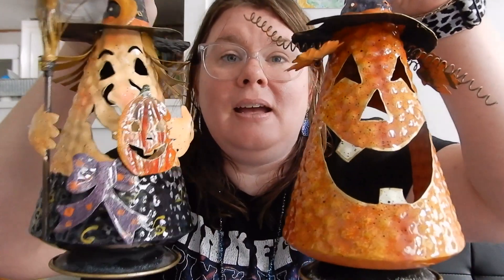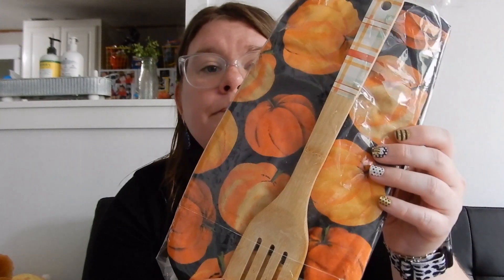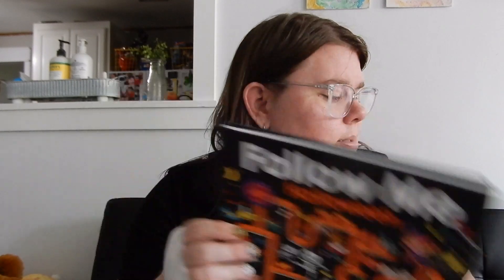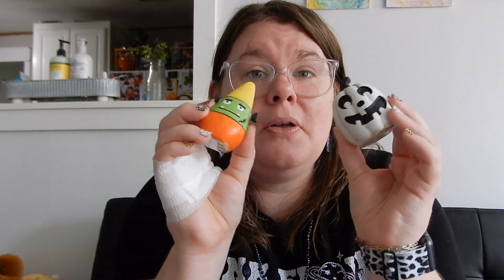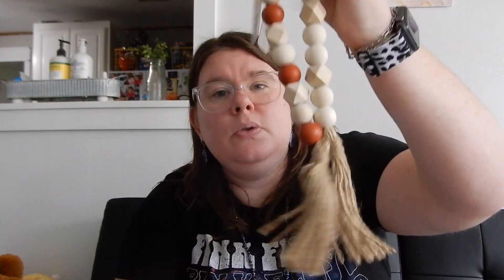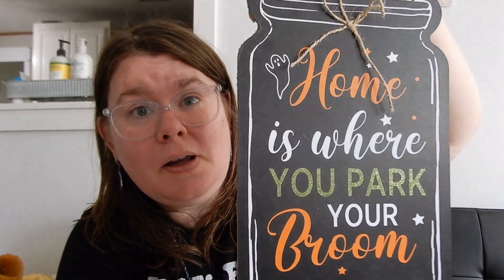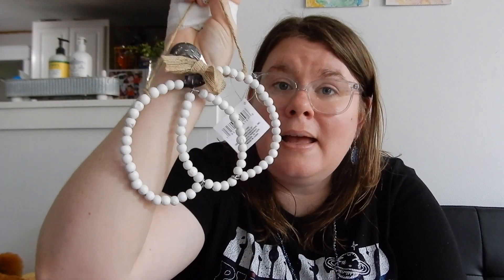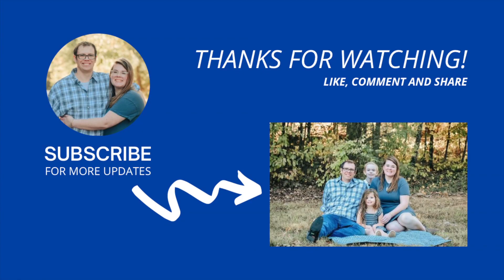Fall and Halloween Decor Haul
Hey Y'all! For today's video I am sharing a fall and halloween decor haul! We went to stores like goodwill, dollar general, dollar tree and more! I hope you enjoy!

Hi My name is Casey and we are the Oh Plunkett family. I am married to Jason and mom to Matthew and Micahla. We have an angel baby named McKinley. We are also fur parents to our sweet three dogs Cooper, Tobias, and Milo, and our cat Cookie. And we have a snake named jake. We focus our channel mostly on vlogs. But we also do family and lifestyle videos like grocery hauls, cleaning videos, etc. We hope that you enjoy!